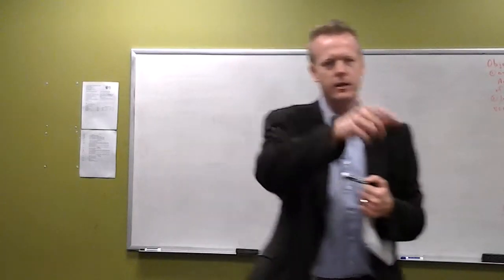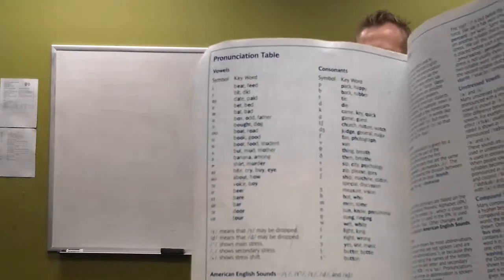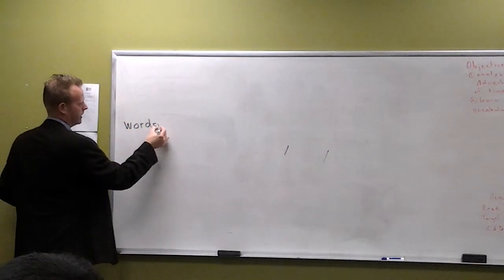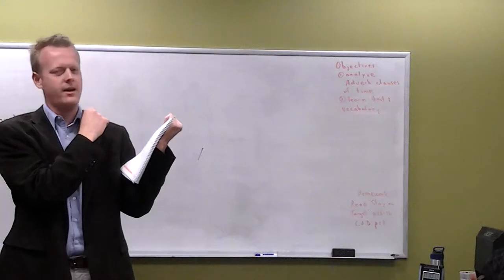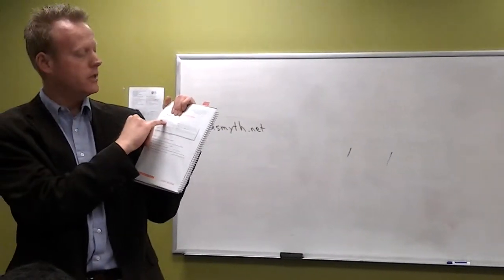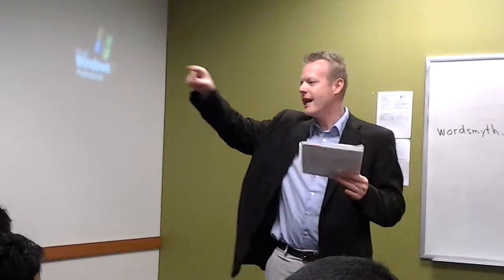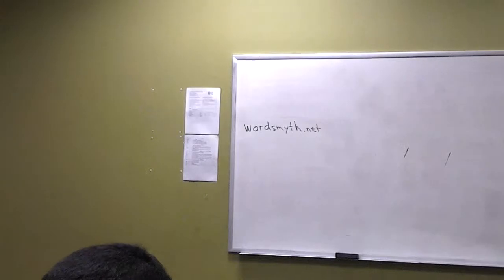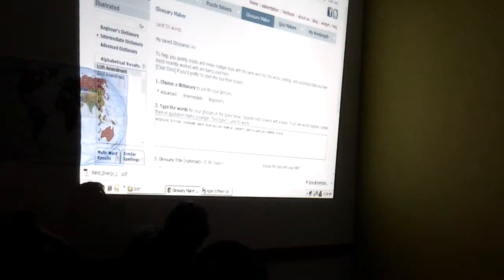Learn English: Why use a dictionary? page 18